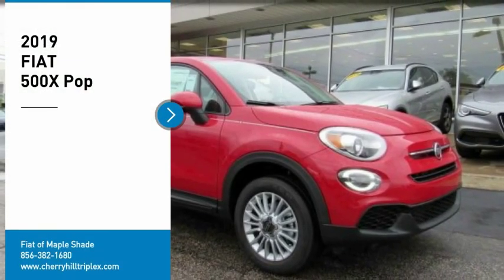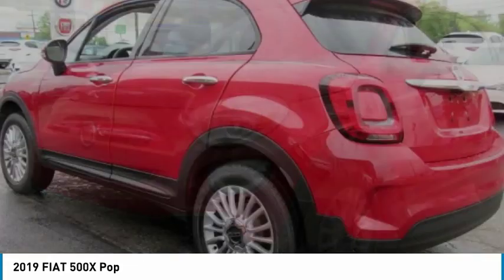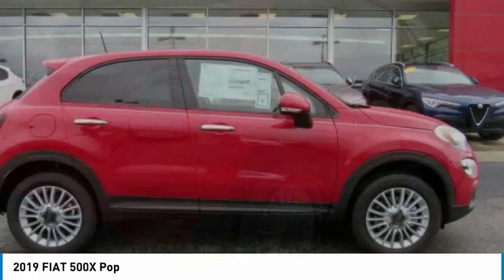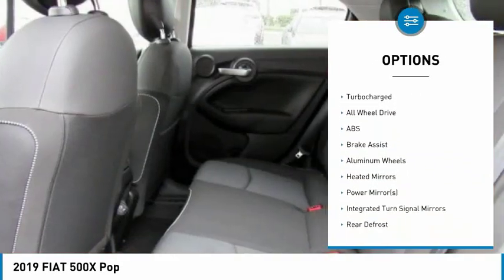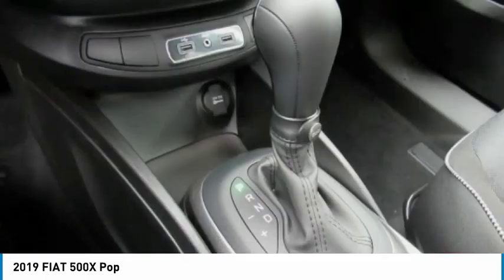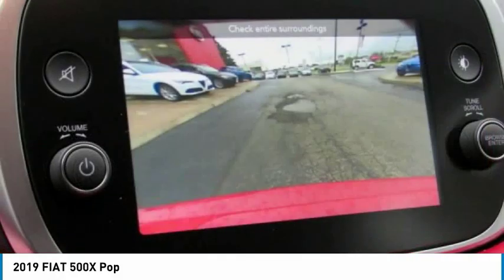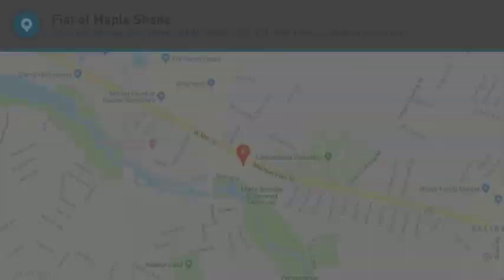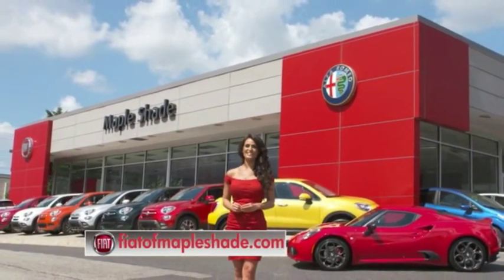2019 FIAT 500X Cherry Hill NJ 779553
2019 FIAT 500X Pop

BACK-UP CAMERA, ALL WHEEL DRIVE, BLUETOOTH, MP3 Player, KEYLESS ENTRY, 30 MPG Highway, SAT RADIO, TURBOCHARGED, ALLOY WHEELS.